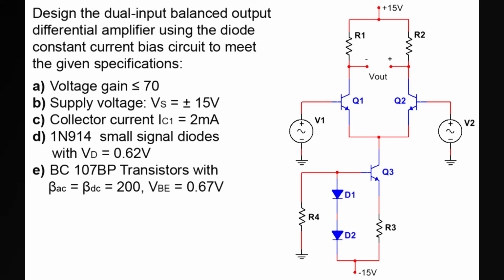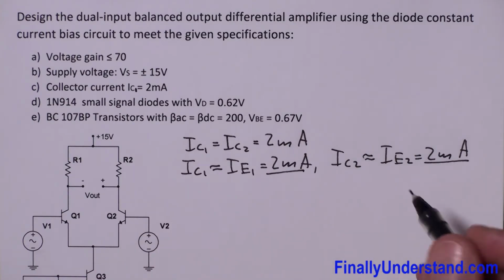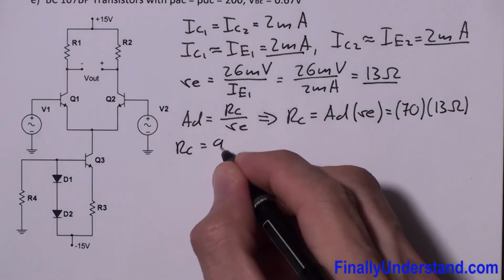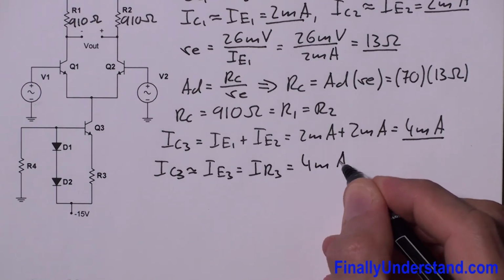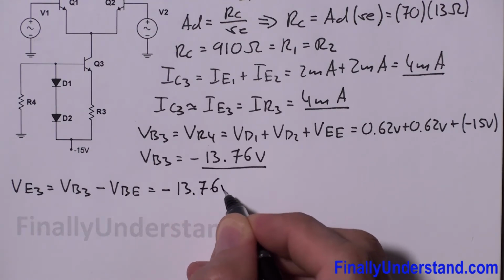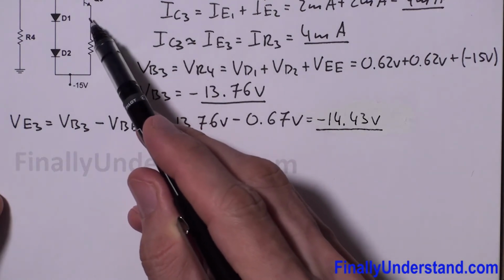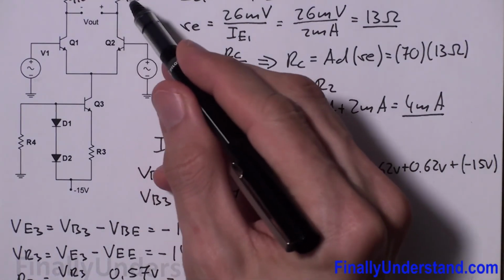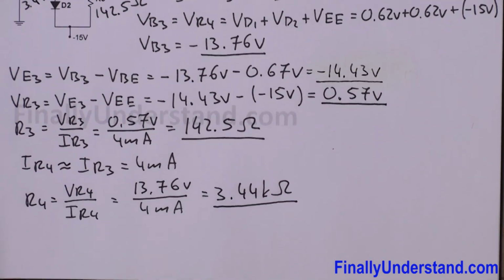Dual-Input Balanced Output Differential Amplifier | Diode Constant Current Bias Circuit Design 14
In this video, we design a dual-input balanced output differential amplifier using a diode constant current bias circuit to meet the given specifications. Step by step, we go through the design, analysis, and calculations needed to understand the circuit fully.

✅ Key Focus:
Dual-input differential amplifier design
Balanced output characteristics
Diode constant current biasing technique
Transistor biasing and circuit stability
Step-by-step calculation & explanation

🔹 Perfect for electronics students, electrical engineering learners, and anyone studying analog circuits and transistor biasing methods.